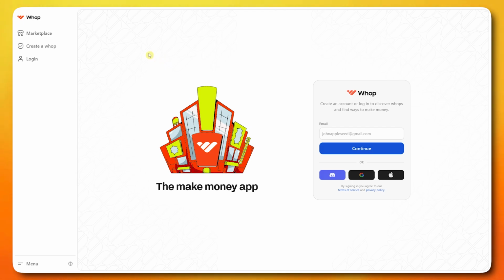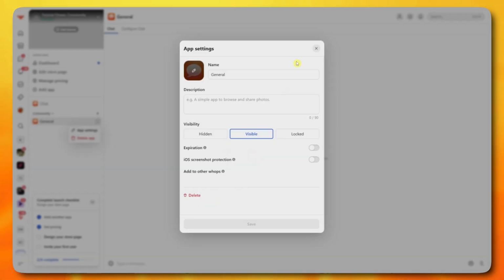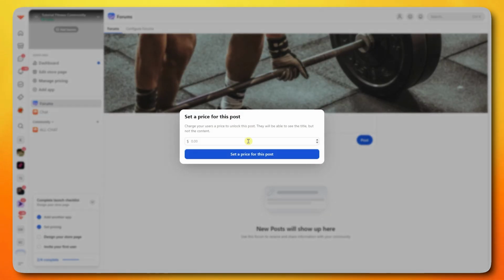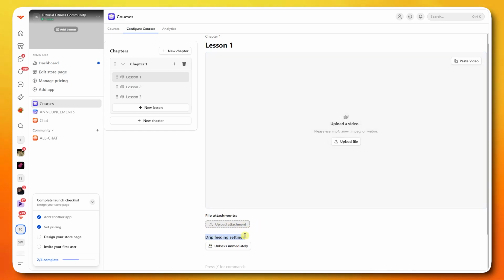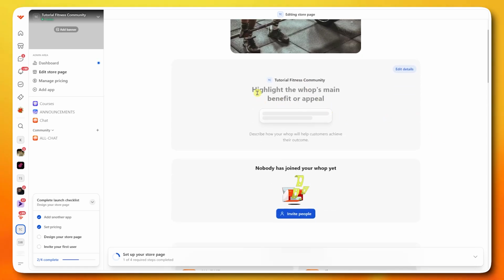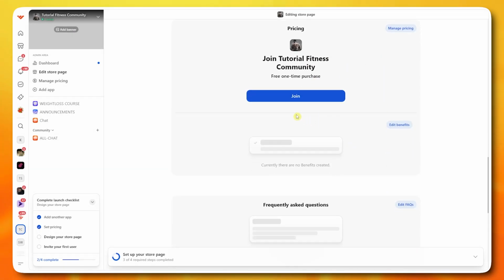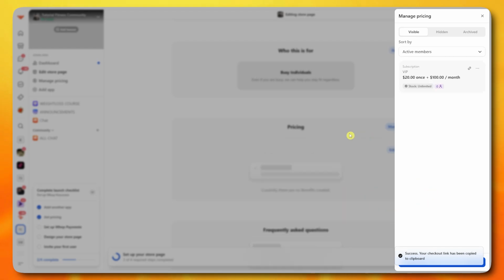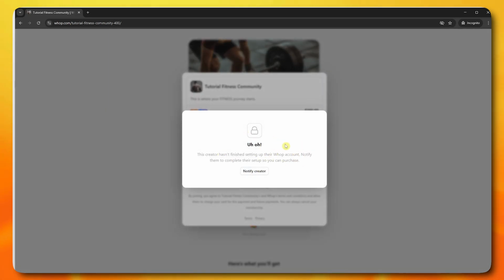Whop Full Tutorial + Setup Guide — The BEST Community Platform in 2026?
Is Whop really better than Discord for running your community in 2026? In this video, we’ll give you a full Whop tutorial and show you step-by-step how to create your community, manage memberships, and customize your setup.

You’ll also see a direct Whop vs Discord comparison — which one is better for private groups, subscription-based communities, and selling digital products? While Discord is popular for gamers and social groups, Whop is quickly rising as a powerful platform for creators, entrepreneurs, and online businesses.

By the end of this walkthrough, you’ll know how to use Whop, what makes it different from Discord, and why creators are starting to switch. Stick around until the end for bonus tips on growing your online community and monetizing your content in 2026.

📖 Chapters

00:20 - Intro
01:40 - Dashboard
07:25 - Add course
11:25 - Example
19:35 - Payment collection

☑ Watched the video
☐ Liked?